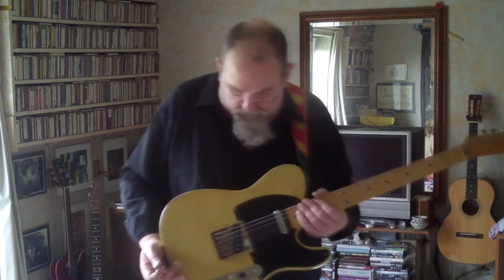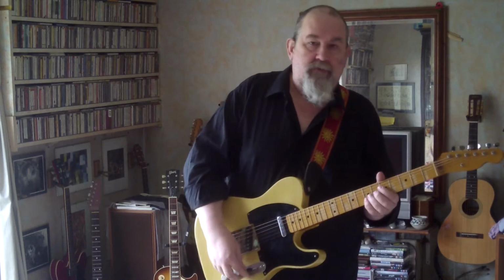Trés Cool Loop - R M Guitars '50s T Style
Second try, the first having been rejected by youtube for being "too long". In redoing it I have left out half the story and I need to thank Richard, the importer of these great guitars, for being so flexible and so generous with his pricing. I got the purple one for a great price and this one for an even better.
Rod Miller puts really great "partscasters" together and I am thrilled to own two of them. and it was more like 20 months ago that Richard brought them to us as i have owned the purple one for over a year now
The TC Electronics Ditto looper is the only thing between the guitar and the Blues Junior